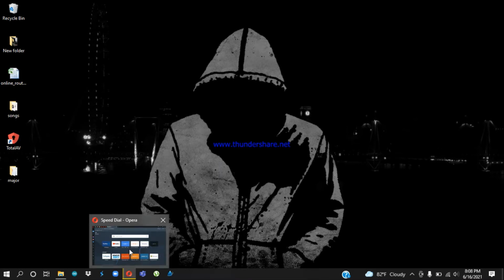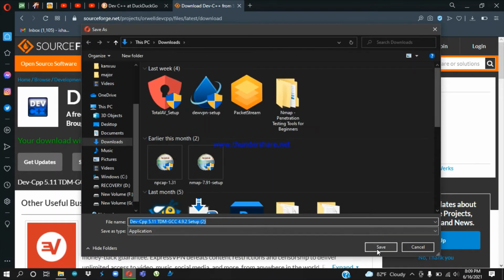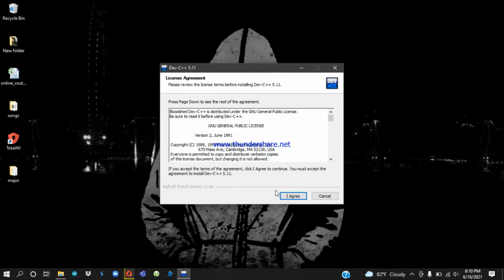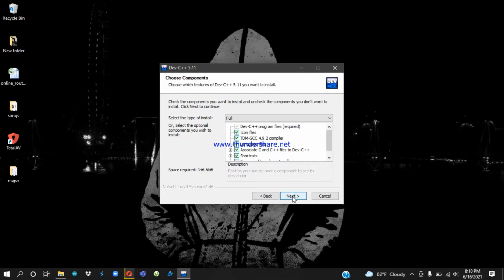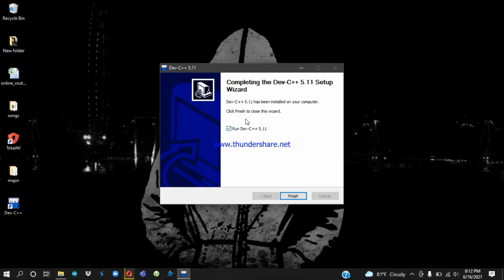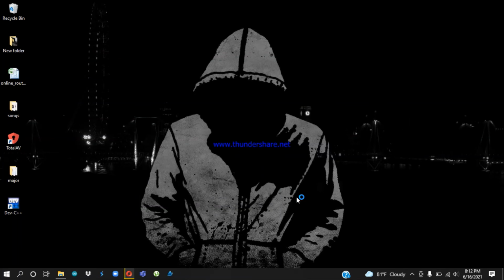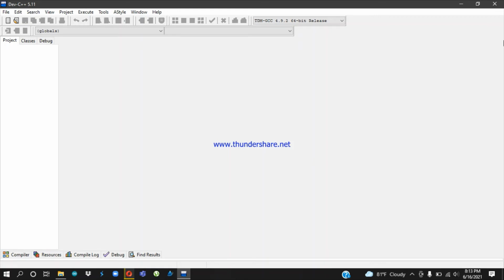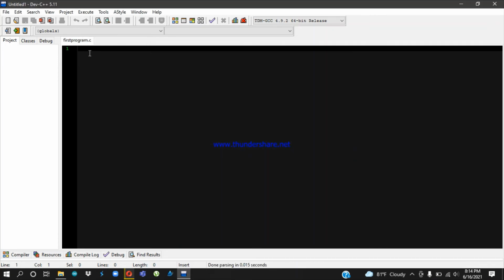Dev C++ Setup for C/C++ Programming | Getting Started With C Programming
Hello guys, I am Ishan Pandit. I am planning to upload a full tutorial on C programming and also its' various scopes too like microcontroller programming(Arduino), robotics and many more so hope you guys will stick around with me.

In this video I have explained in detail how to get started with the Dev C++ IDE for C programming!
Firstly, downloading the Dev C++ IDE.
Secondly, installing the Dev C++ IDE.
And lastly, writing a simple "Hello World" program.

Hope you all liked the video. And in the next video, I am going to explain the "Hello World" program line by line and the meaning behind each and every lines in detail. The journey of understanding C program begins. You can also leave your thoughts, suggestions and queries in the comments section.